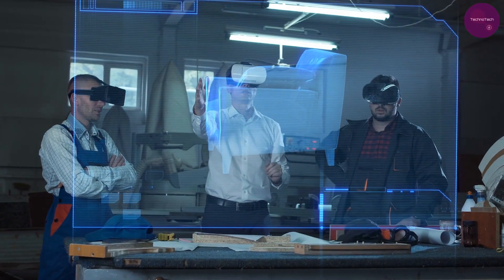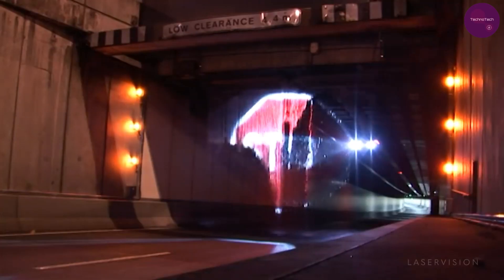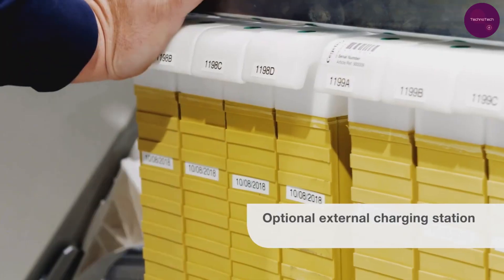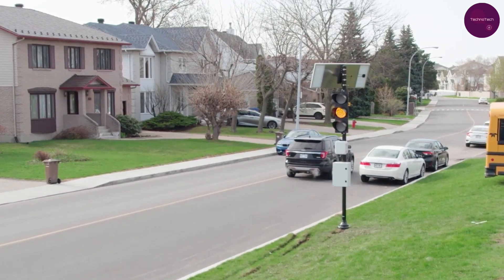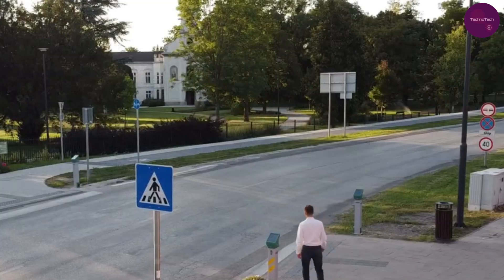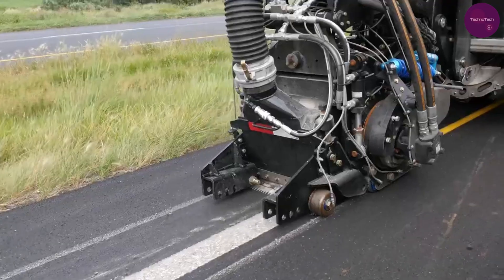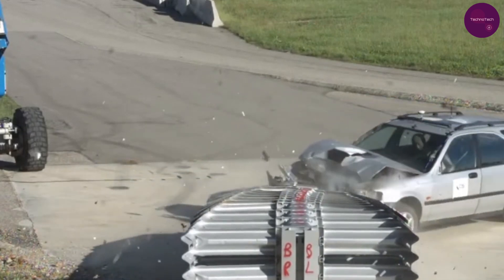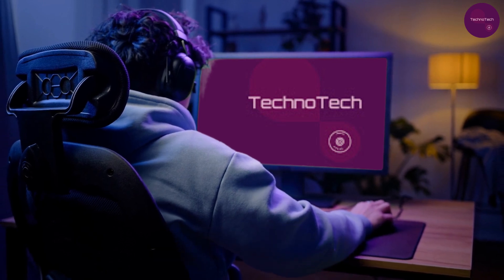The Future of Roads: Smart Pavement & The Revolution of Roads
Explore the future of roads and discover how smart pavement is revolutionizing the way we travel. This cutting-edge technology is not only making our roads safer but also more efficient. From advanced sensors that detect traffic patterns to self-healing concrete that repairs cracks, we're diving into the latest innovations that are changing the game. With the rise of electric and autonomous vehicles, our roads need to adapt to meet the demands of the future. That's where smart pavement comes in, providing real-time data to improve traffic flow and reduce congestion. Join us as we uncover the best future technology companies leading the charge in this exciting field and explore the electronic breakthroughs that are making our roads smarter, safer, and more sustainable. Whether you're interested in wearable tech or high-tech solutions for your daily commute, this video has got you covered. So, buckle up and get ready to ride into the future of roads!